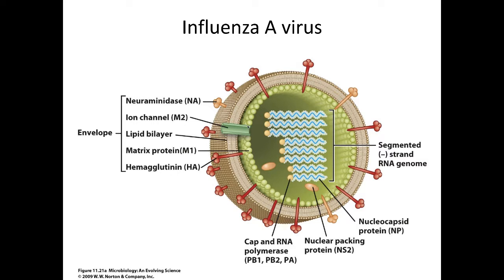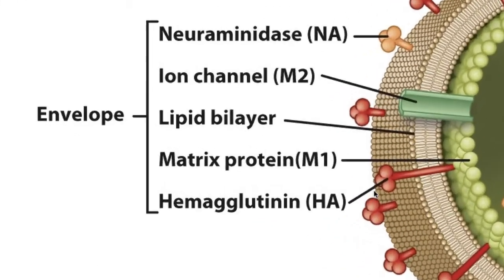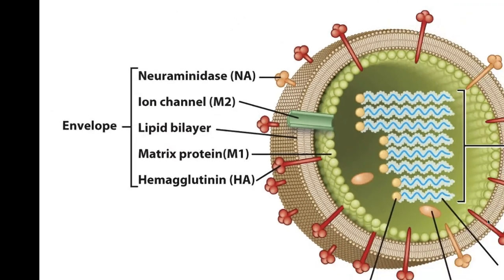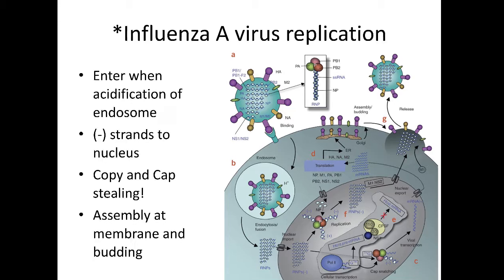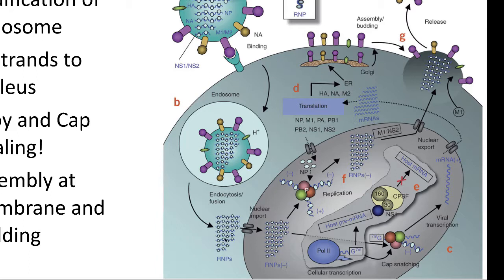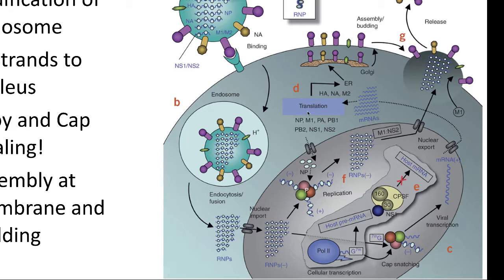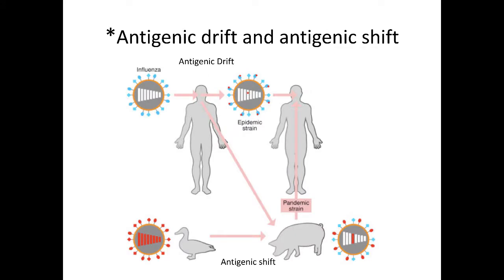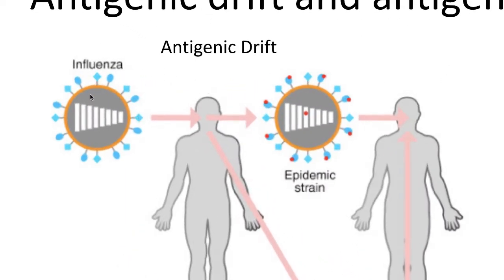Influenza Virus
The influenza A virus, its life cycle, and treatment.